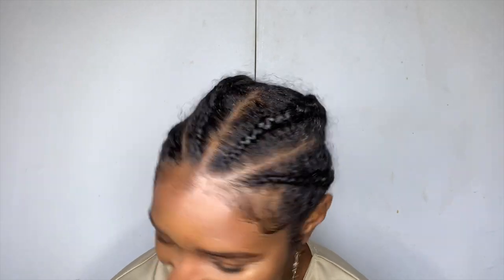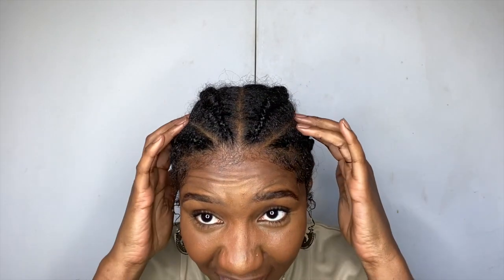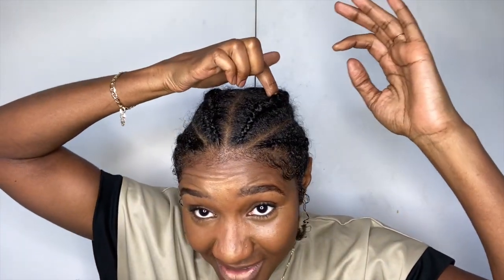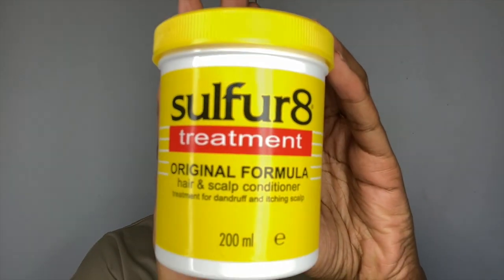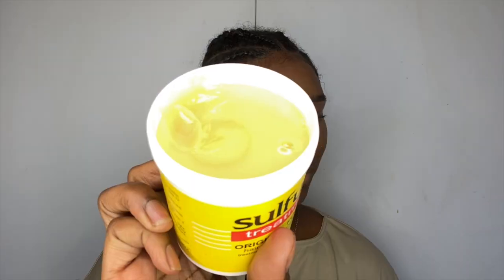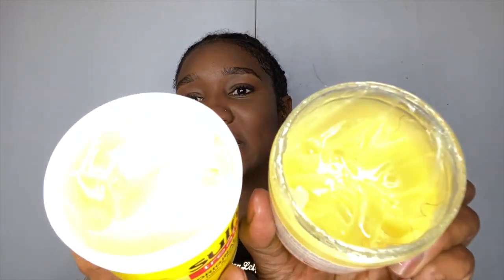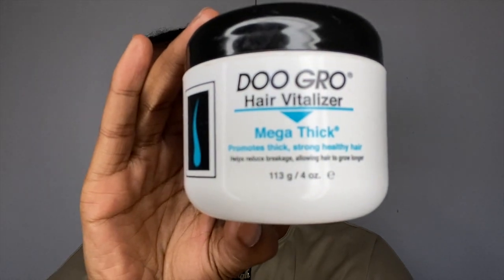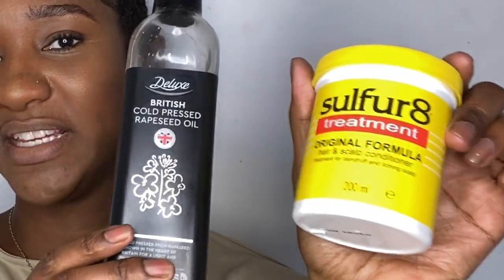Sulfur 8 And Doo Gro Hair Grease For Hair Growth And Itchy Scalp Relief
The two hair greases best known for hair growth and relieving and itchy scalp are Sulfur8 and Doo Gro Mega thick and I am going to be reviewing them for today's video. As I currently have my hair in a protective style for hair growth, I will need to grease my scalp to maintain my style and condition my hair.

🖤 Products Used:

Doo Gro Hair Vitalizer Mega Thick Jar 100 ml/4 oz

ALTERNATIVE TO SULFUR8:
Virgin Hair Fertilizer

• Track Info:
Intro song and main song:
🖤  Delusional By Spring Gang